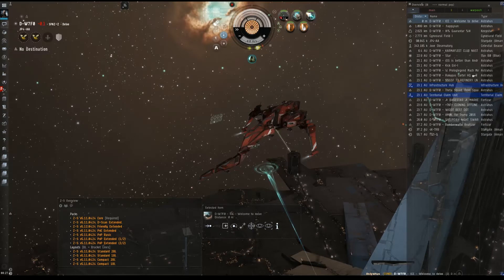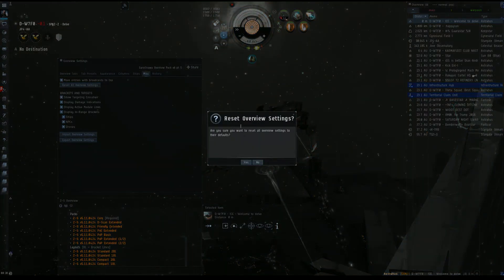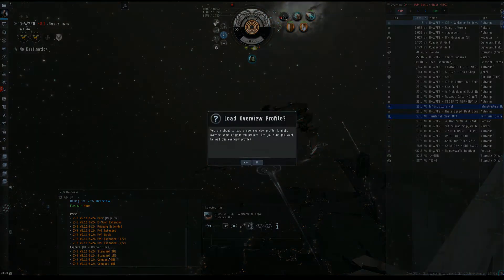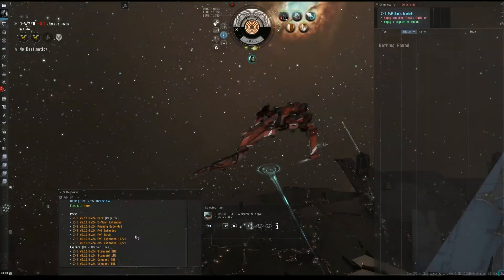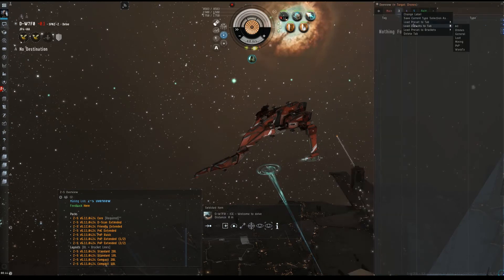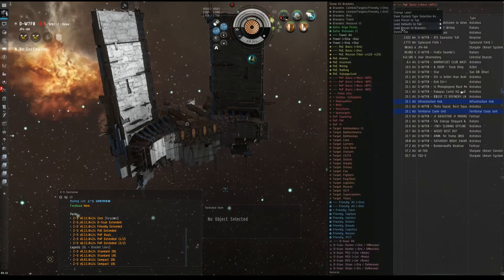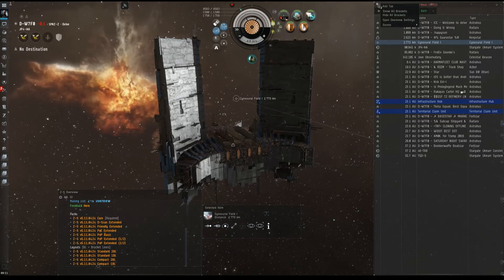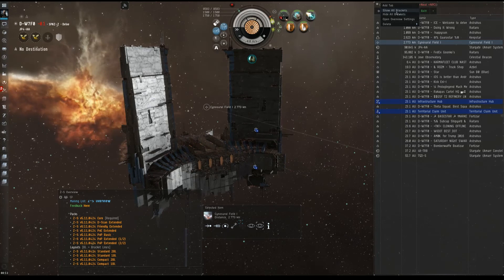Z-S Overview Tutorial - by ERJ145a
In-depth Video Tutorial for the Z-S overview Pack kindly made by ERJ145a.

Join us in-game:
Chat Channel: Z-S Overview
Mailing List: Z-S Overview